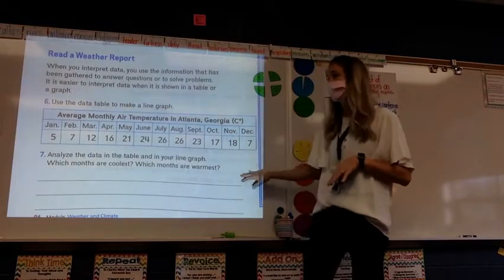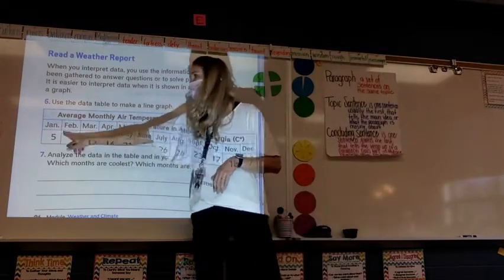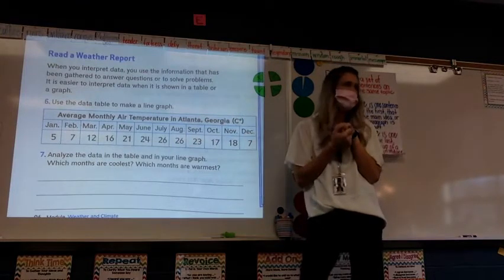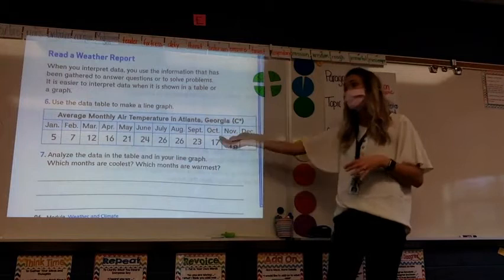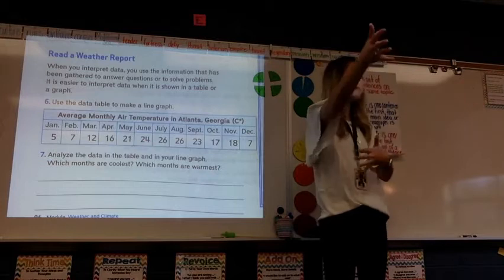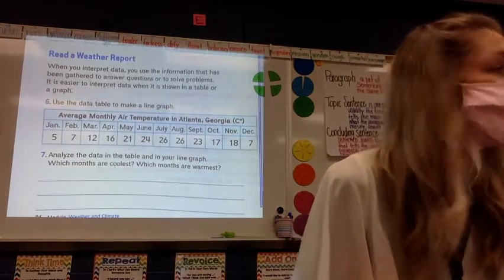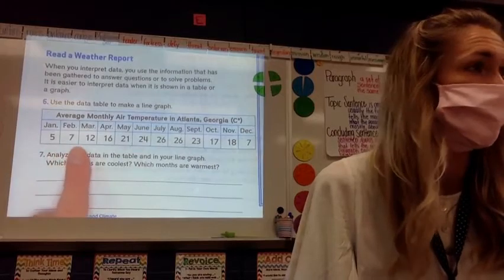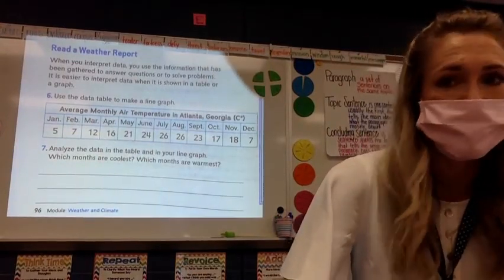science- tracking the temp